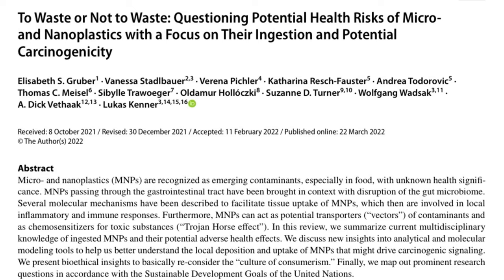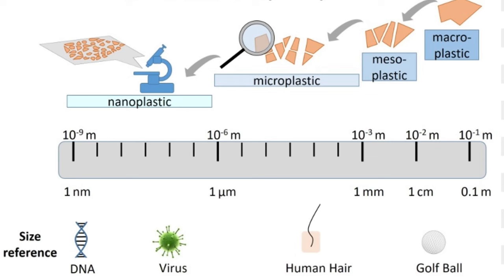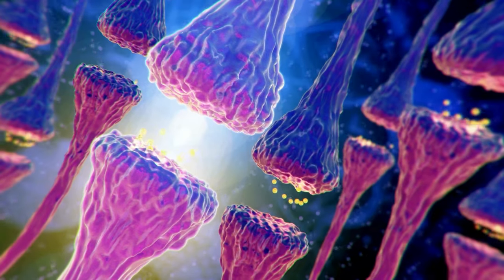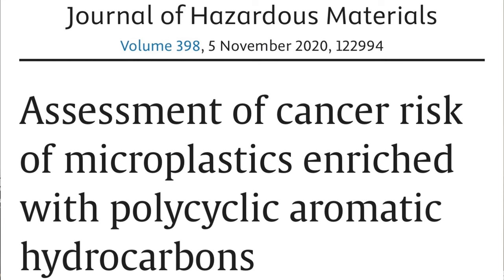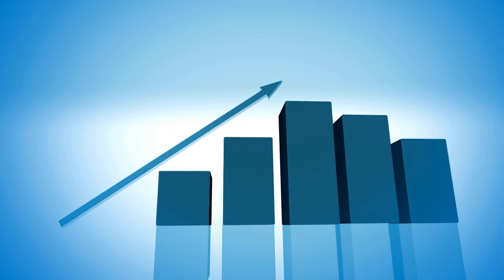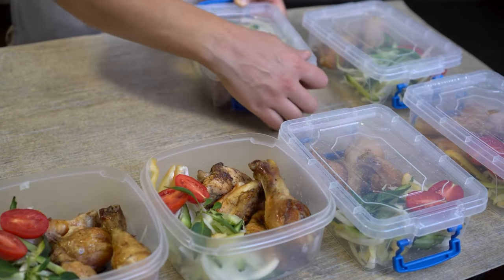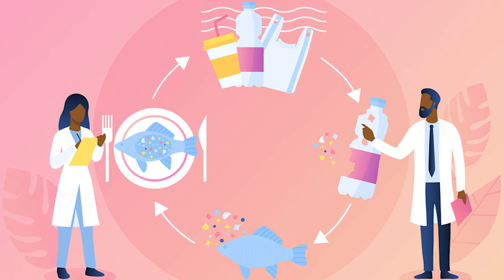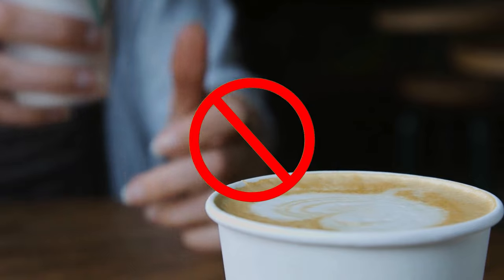Stop Microplastic and Nanoplastic particles from poisoning you.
According to some  researchers we are consuming 5 grams of microplastics and nanoplastics (the weight of a credit card) per week with our food and water.  These particles contain chemicals that can disrupt our hormones and act as carcinogens, disrupting our health and shortening our lifespan.  This video discusses the origin and harm of these particles, and gives concrete advice on how to drastically reduce their consumption.